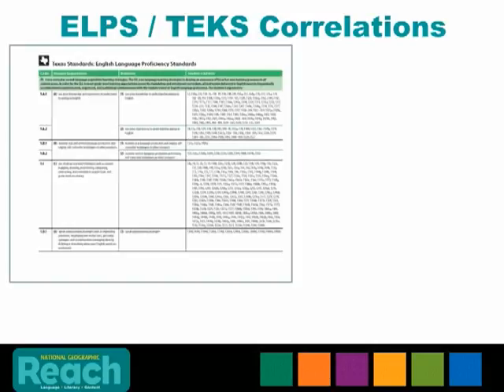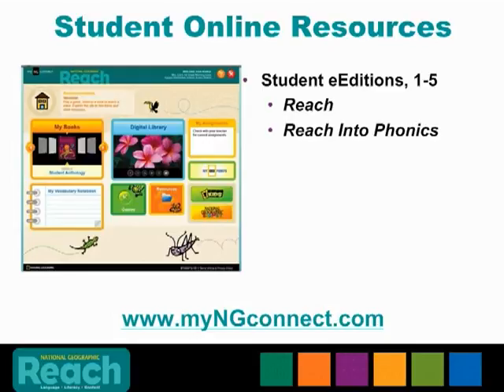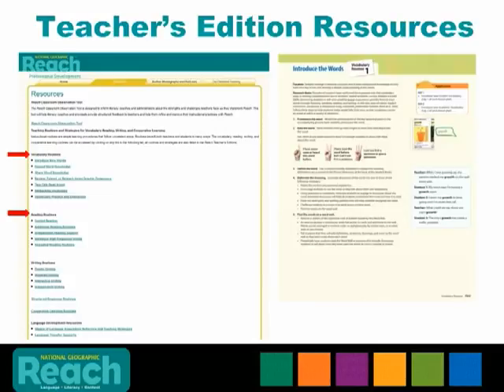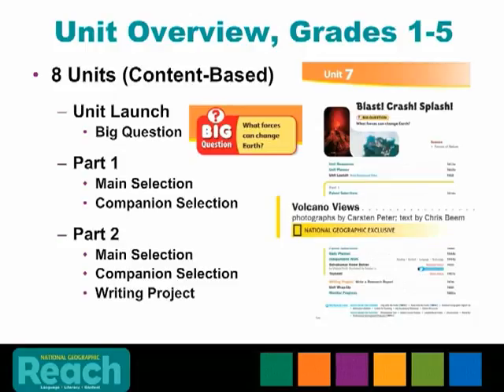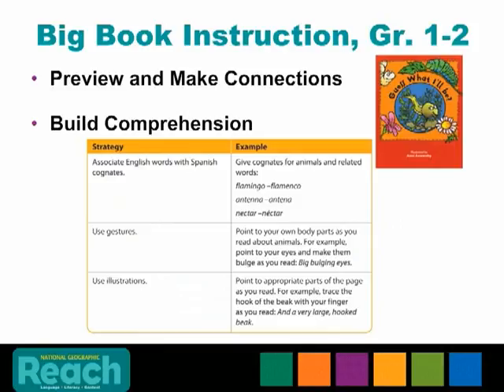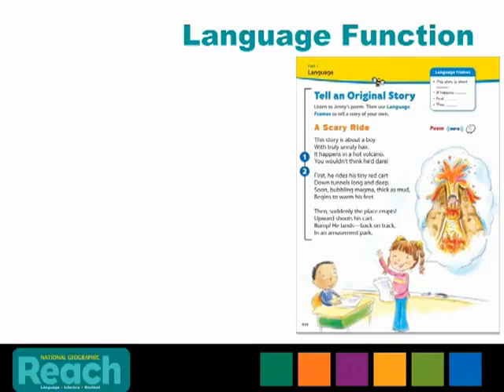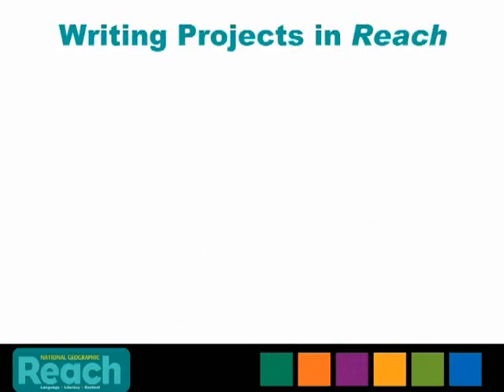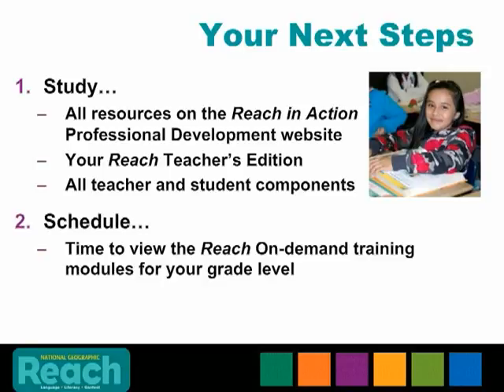Reach Module 1 TX